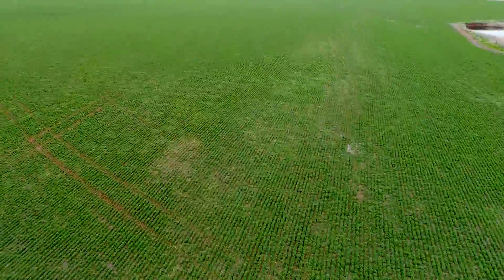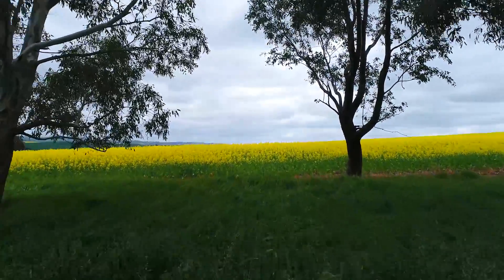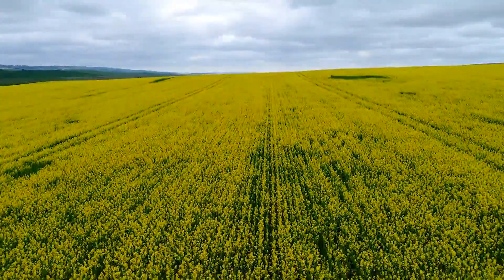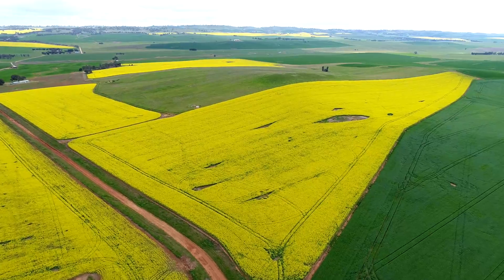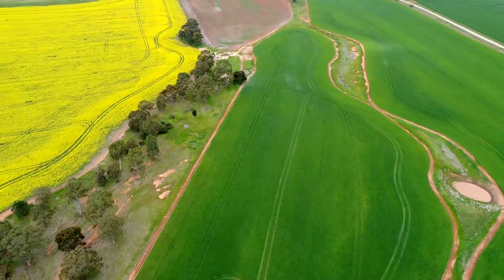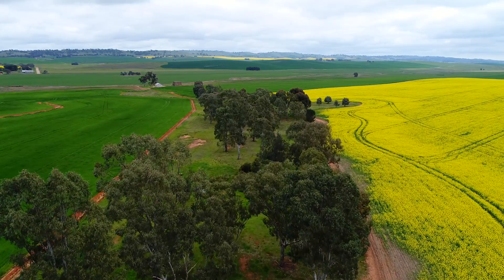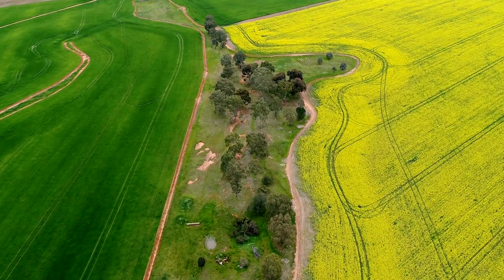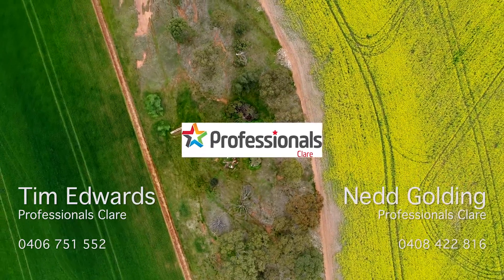Sold by Professionals Clare - Hilltown The Bluff Road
Broad Acre Farming property